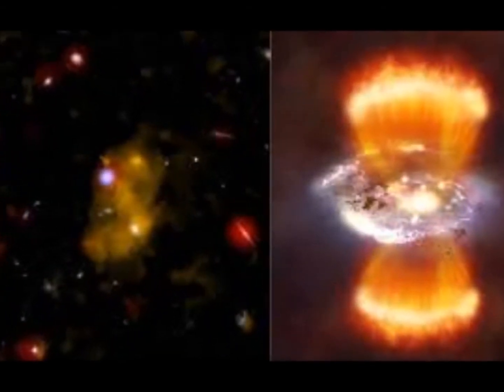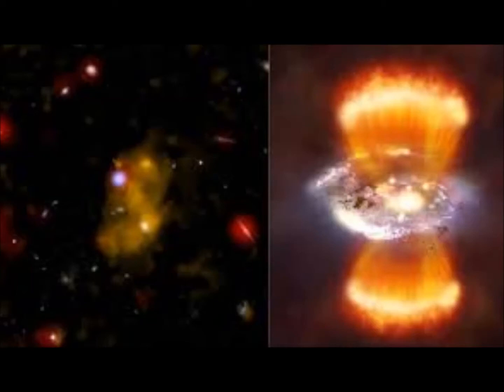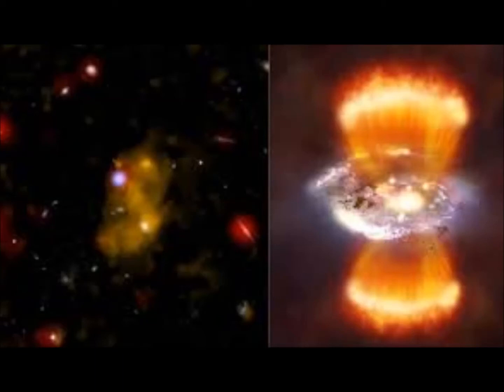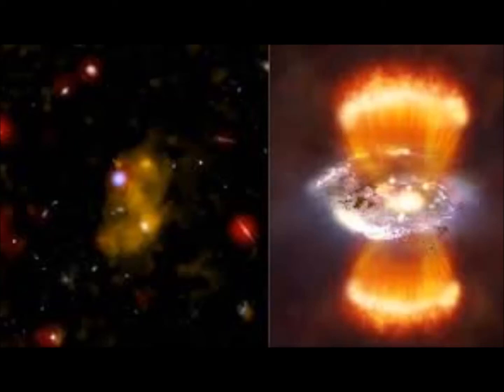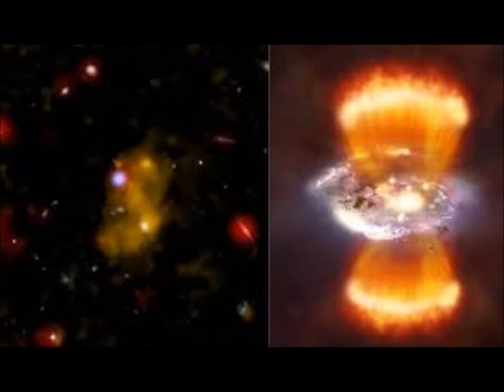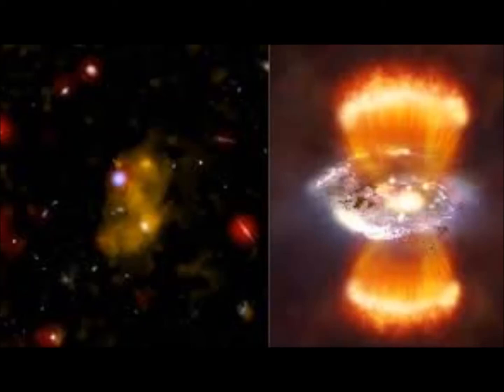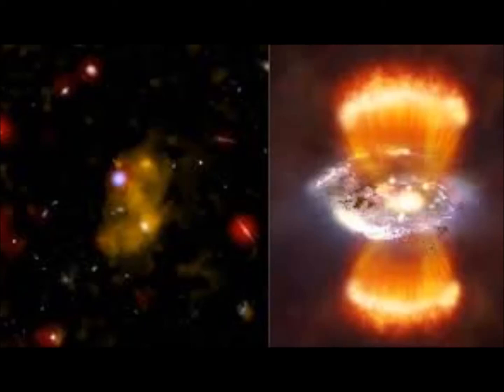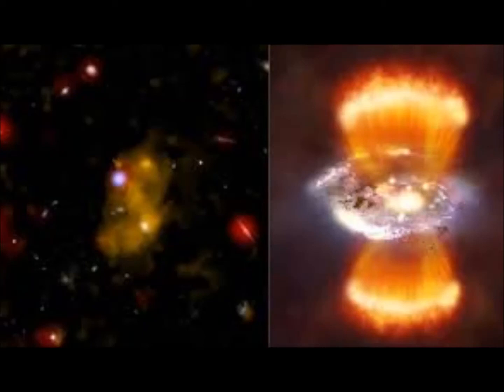Astronomers Figure Out What Powers Huge Gaseous Ultraviolet Radiation Clouds in Space!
Please Support:
Astronomers Figure Out What Powers Those Huge Gaseous Ultraviolet Radiation-Spewing Clouds in Space
2) Thumbnail image - supernoca and black holes cc.jpg